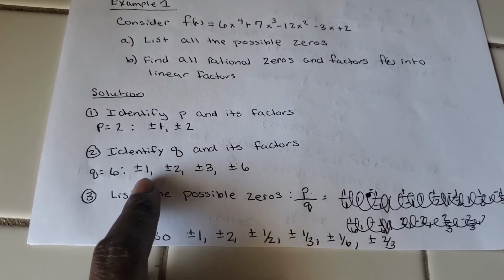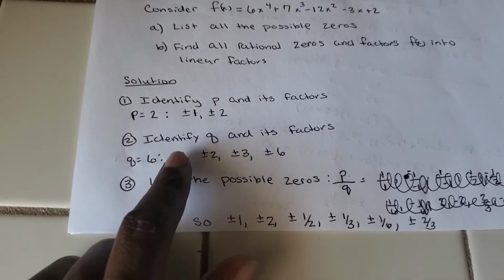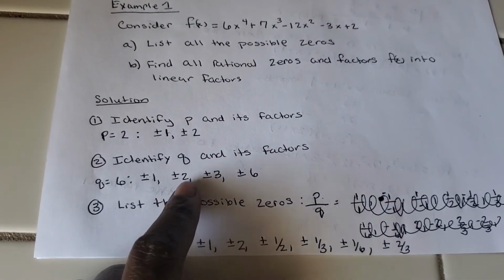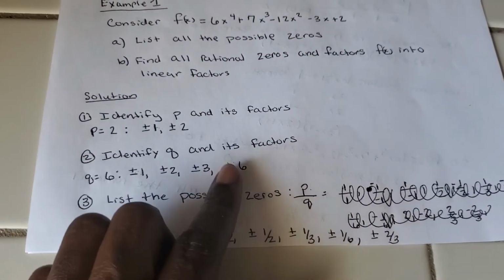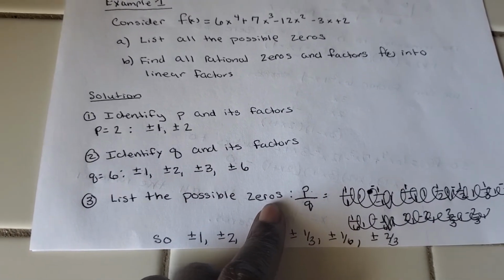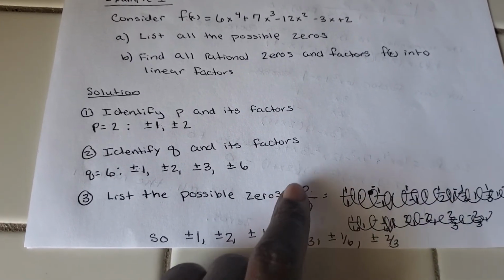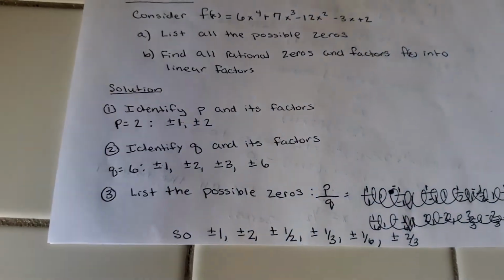Obj:List all possible zeros for Polynomials using the Rational Zero Theorem